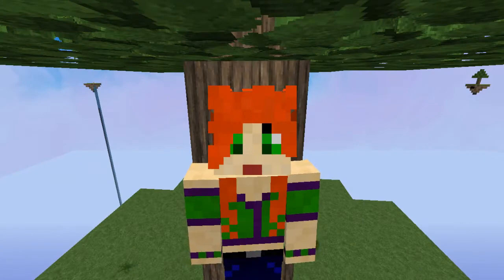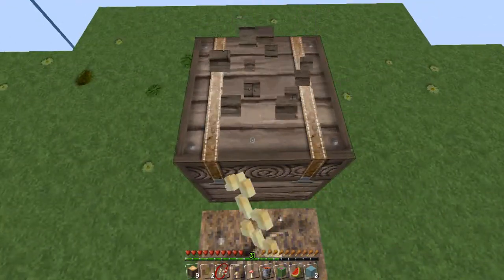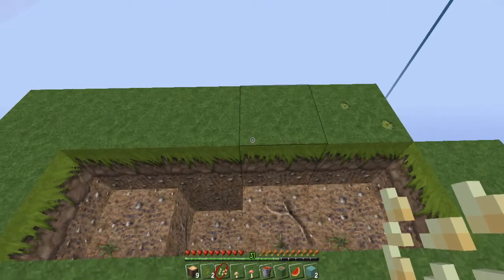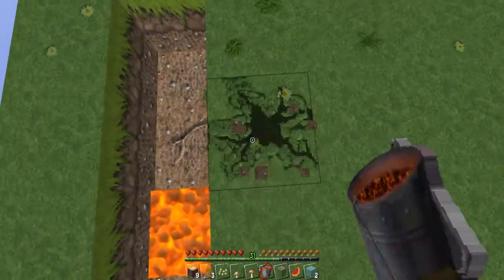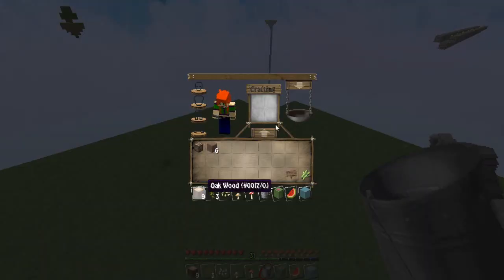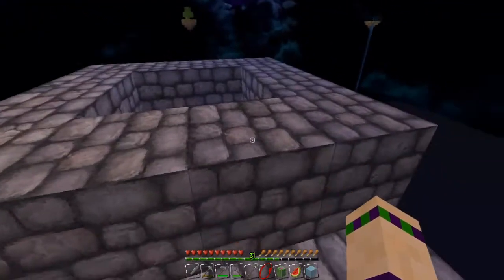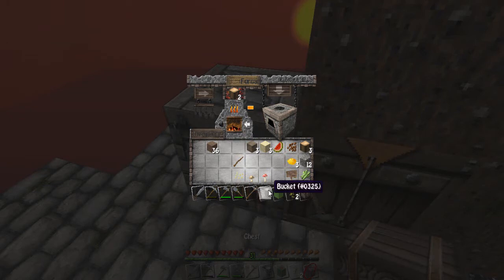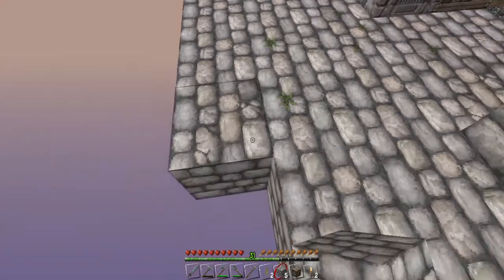Sky Block Survival - Ep 1. It's a Generator!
Cliché G'day and welcome to Sky Block Survival on Apple Craft!